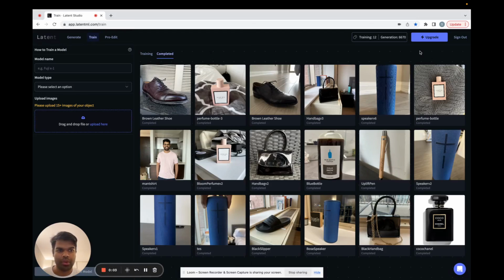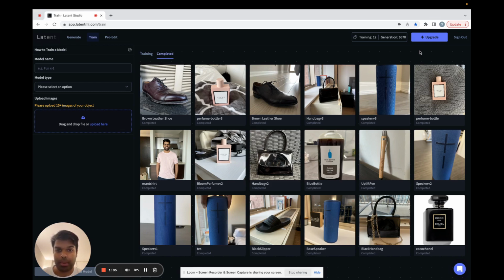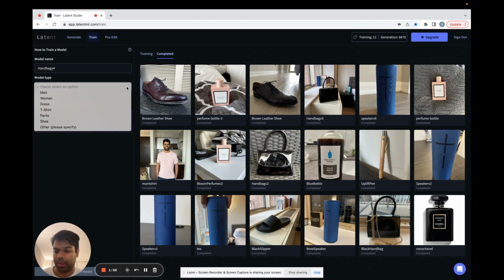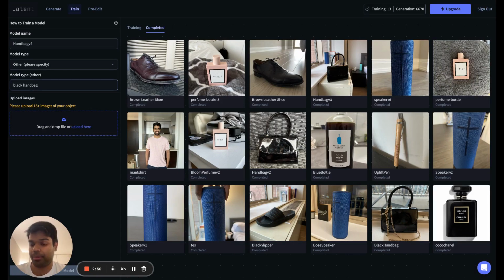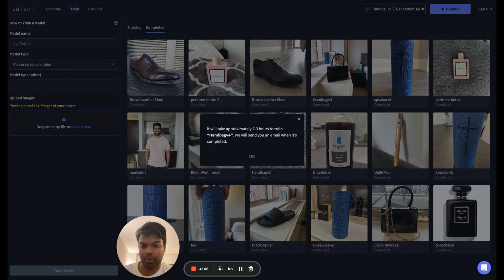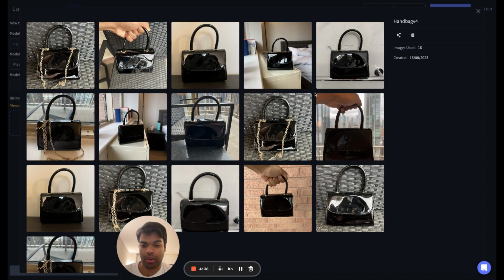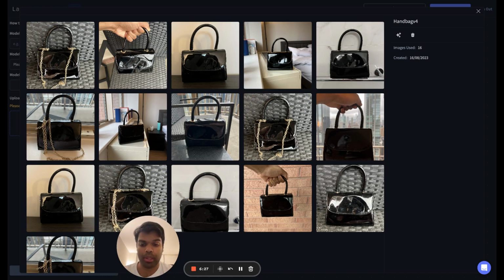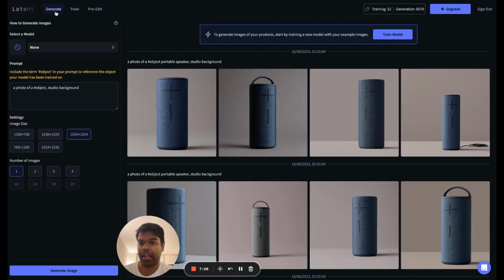Latent Studio - Train Tutorial